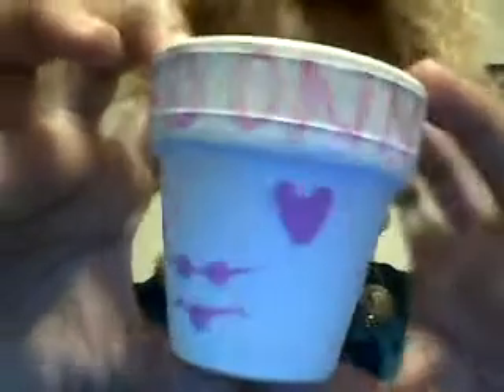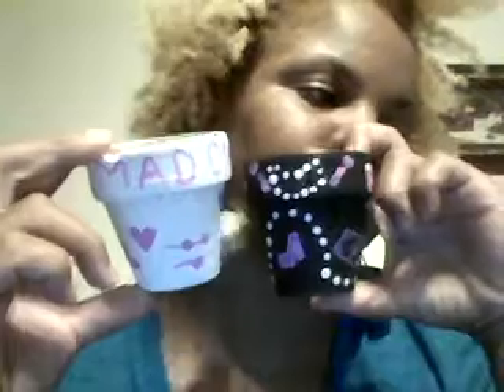Primping Primadonna and Hair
Hello Beauties,

This video is a little about everything. My hair, business and more business! Hope you enjoy.

You can follow:
Erinada's Fashion on Facebook and Twitter